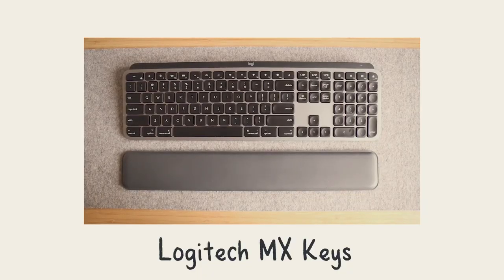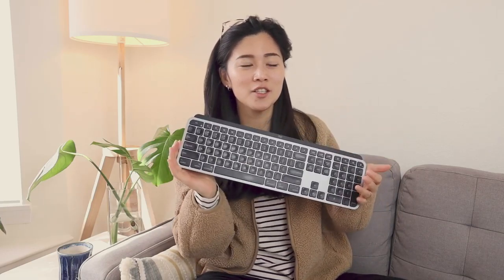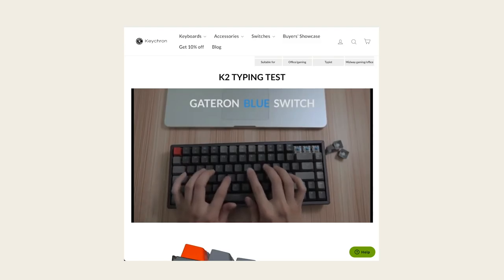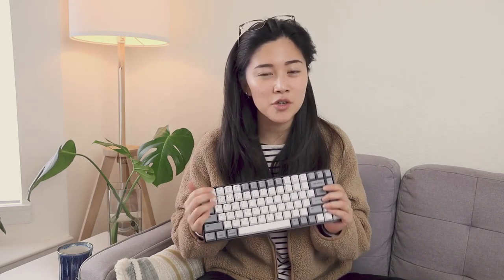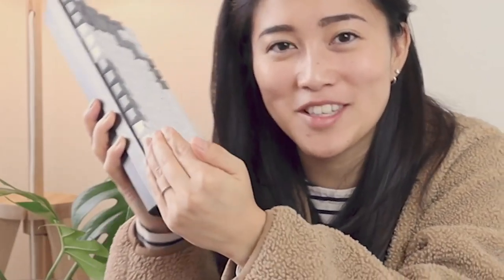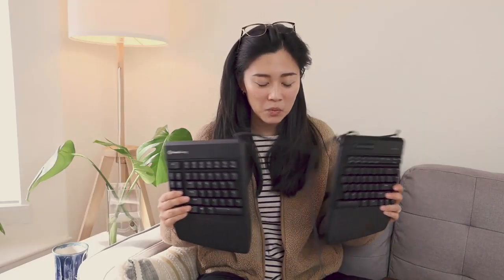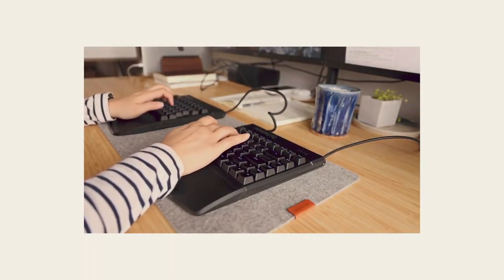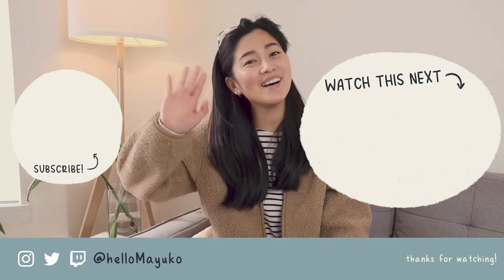Best Keyboards for 2021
👉 bio.fm/graduated
1. Razer Pro Type.
2.Filco Ninja Majestouch-2.
3.Logitech Craft.
4.PFU Happy Hacking Professional 2 (HHKB2)
5.Apple Magic Keyboard.
6. Unicomp Classic 104.
7. Das Keyboard Prime 13.
8. Logitech K780.